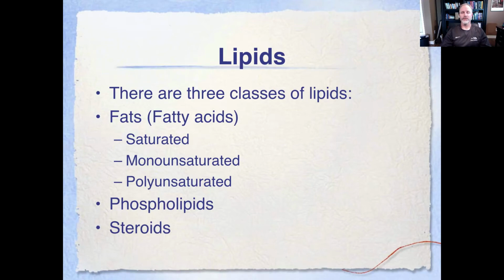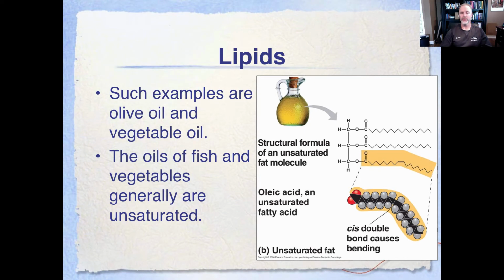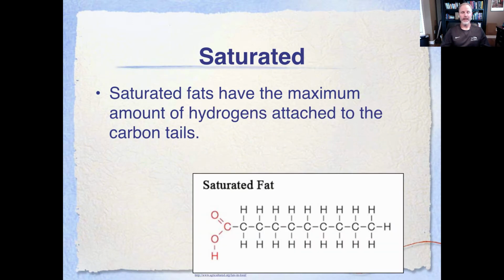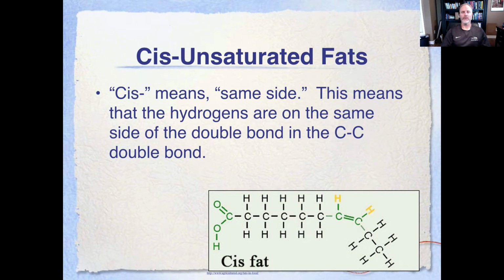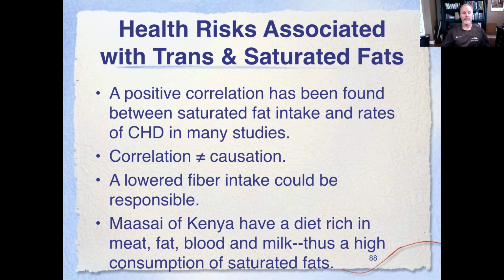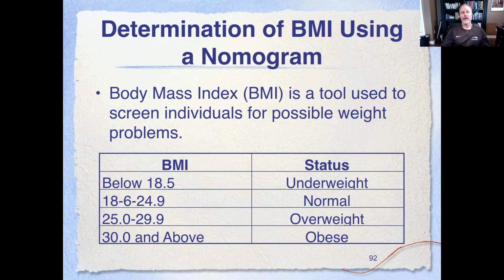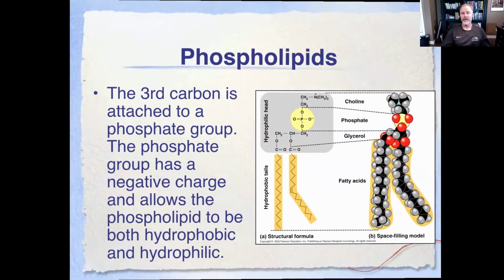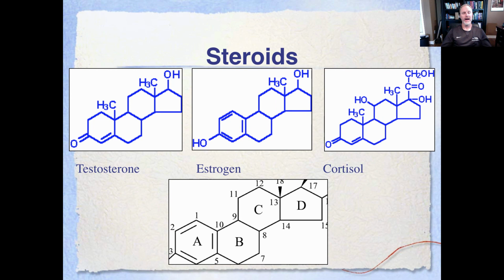Chapter 5 Lipids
This presentation discusses lipids and the role it plays in living organisms.  In the video I talk about cis- and trans- fats, BMI, saturated vs. unsaturated fats, and the advantage to storing fats vs. glycogen.  I am human and I make mistakes.  Any errors were discussed in class.  :)